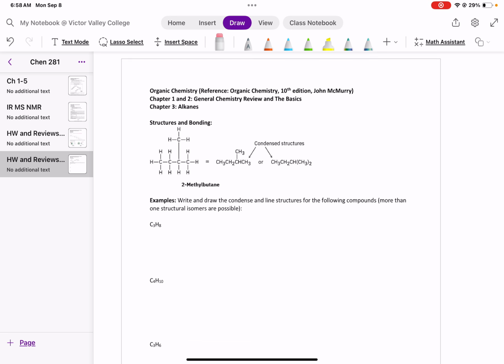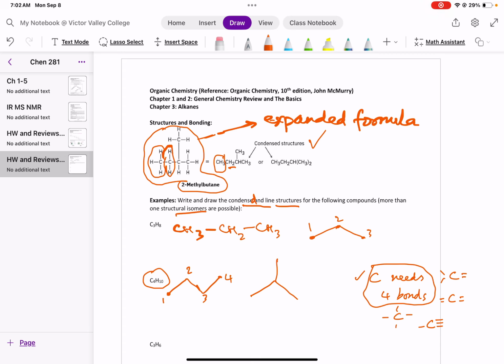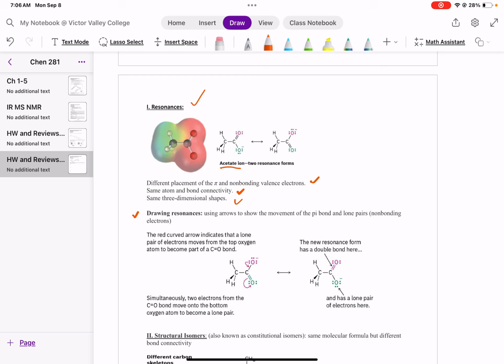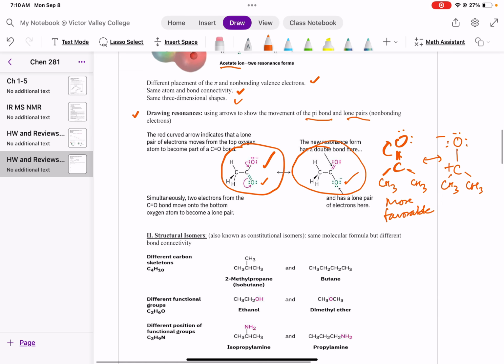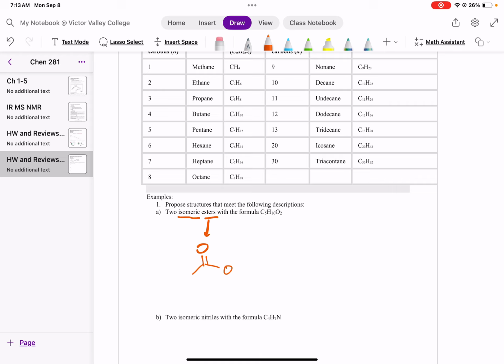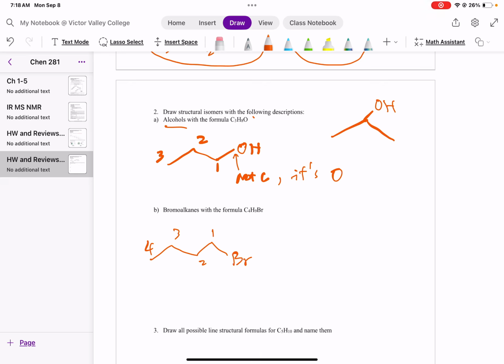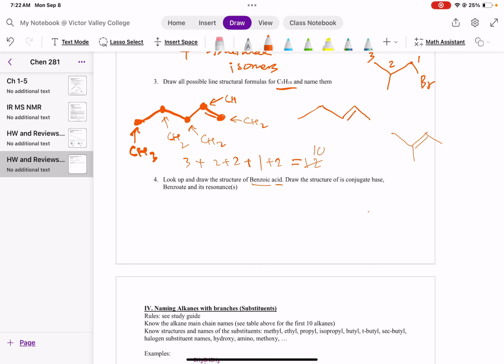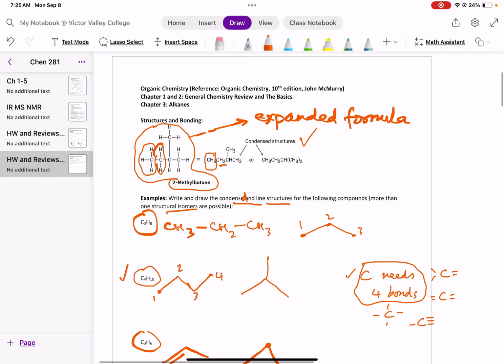September 8, 2025